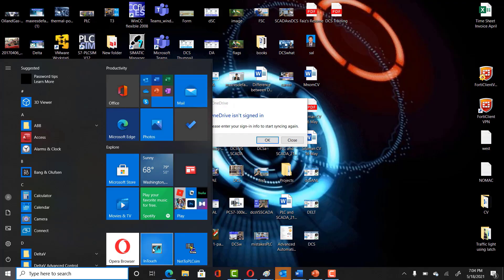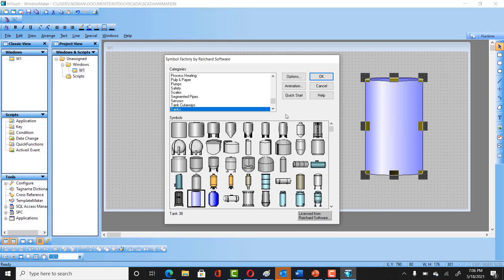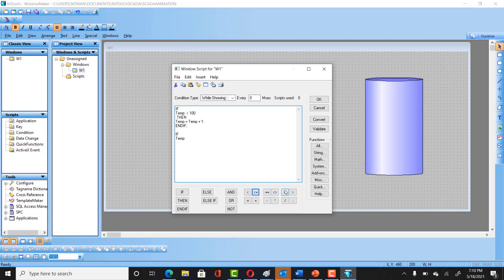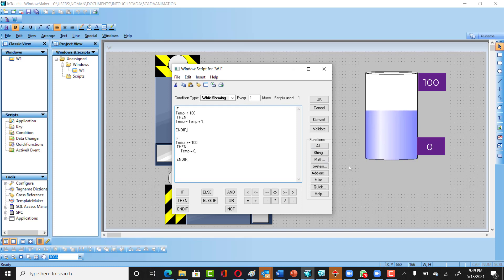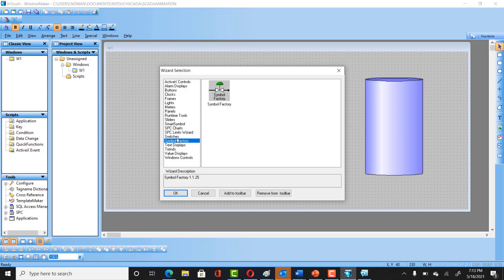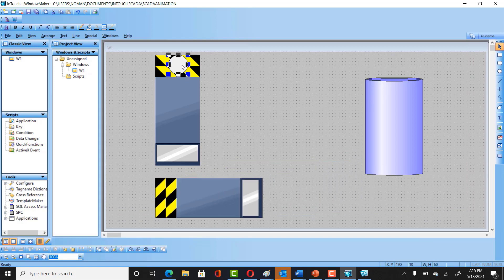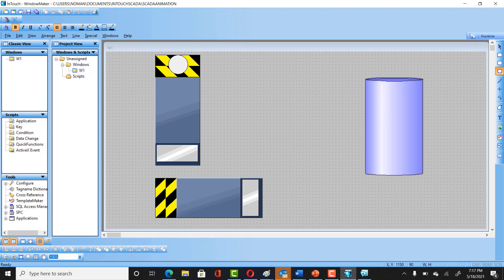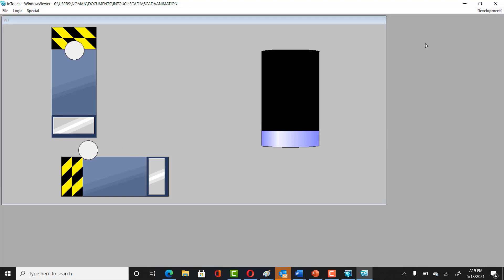SCADA Tutorial for Beginners: Animation and Scripting | Wonderware InTouch | 2021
SCADA Tutorial for Beginners: Animation and Scripting | Wonderware InTouch